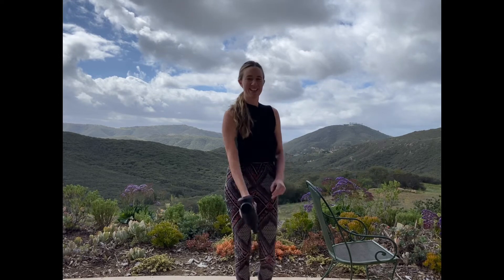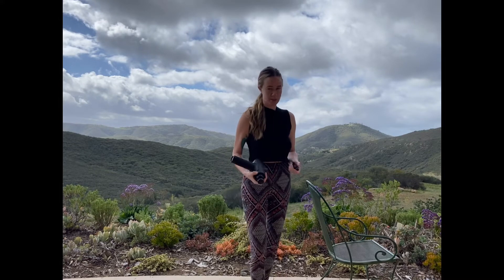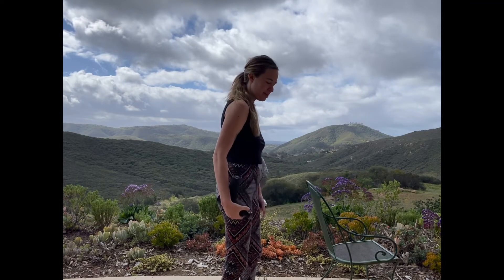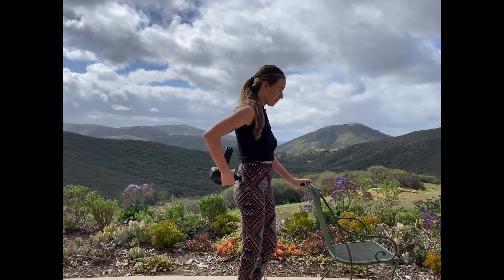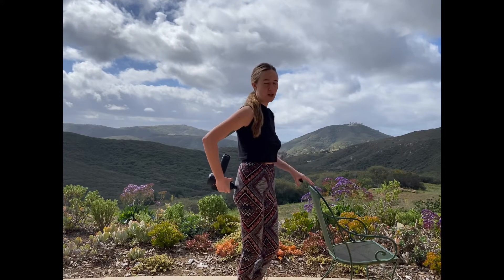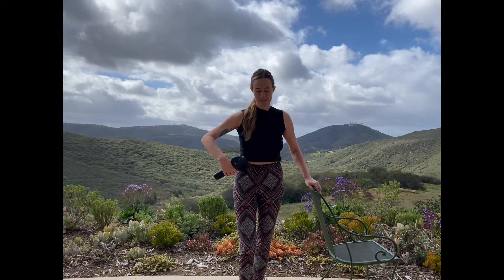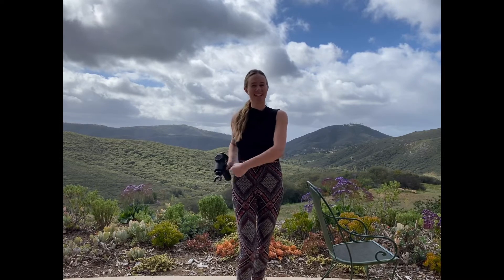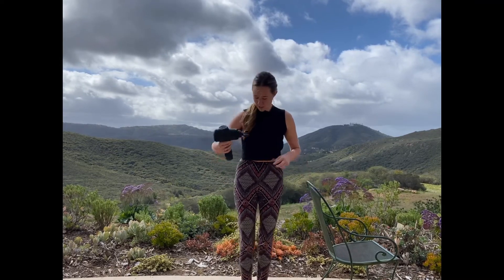Sciatica Pain Self Treatment Protocol Percussion Massage Gun